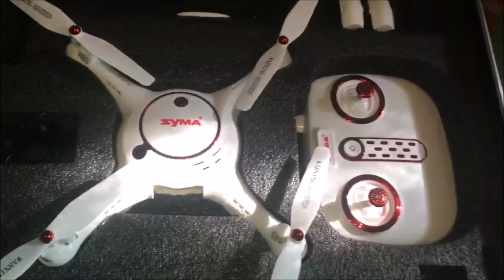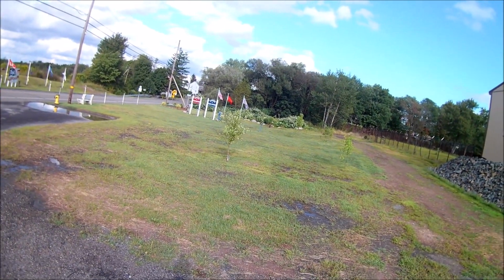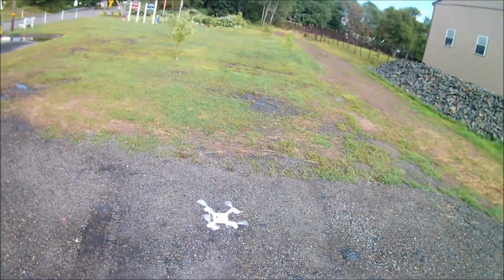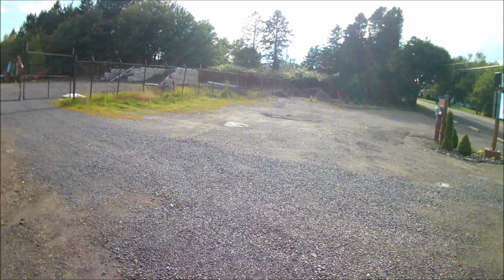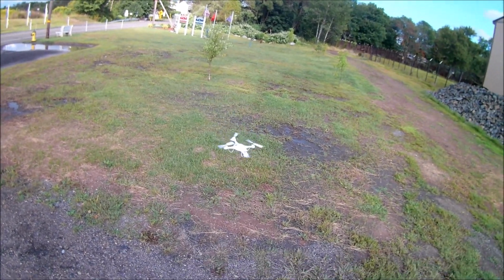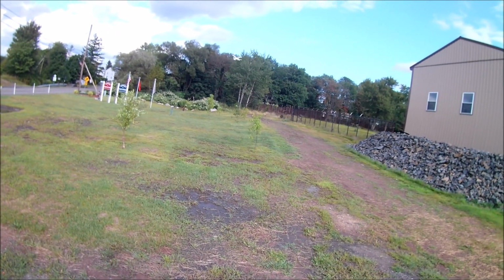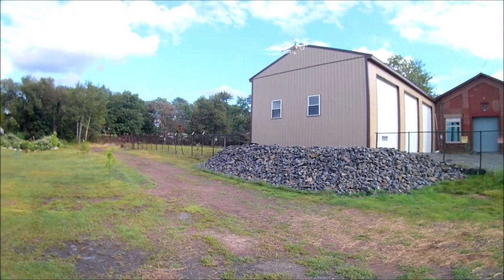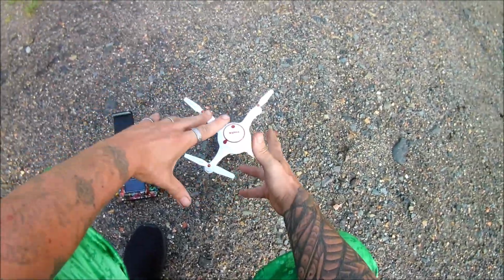SYMA X5UC RC Quadcopter HD BALLER ADDITION Camera Drone Custom Carrying Case Jumper T8SG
BALLER ADDITION- X5UC T8SG